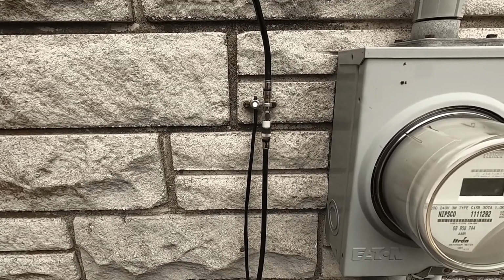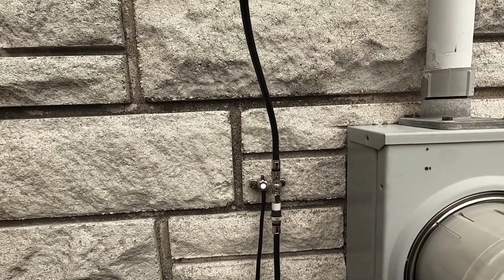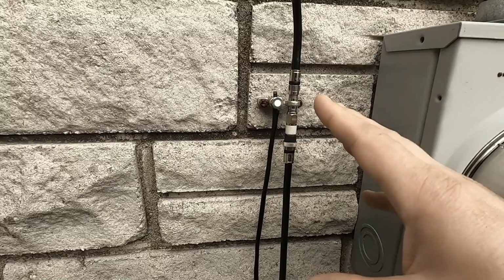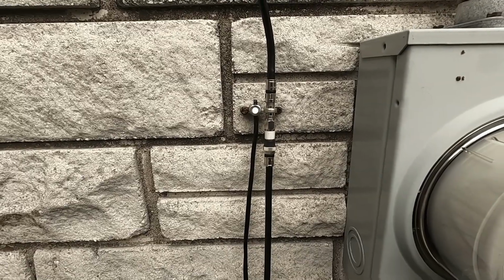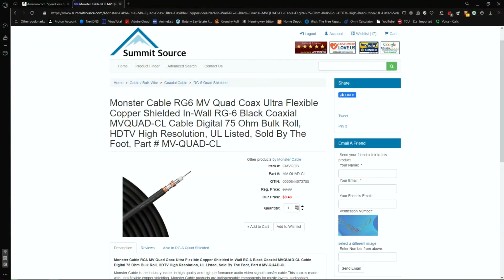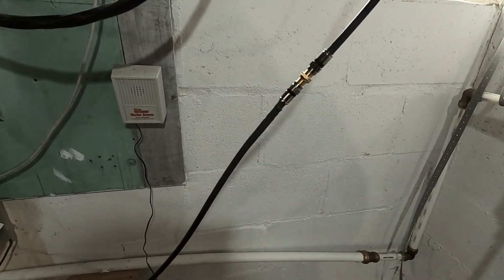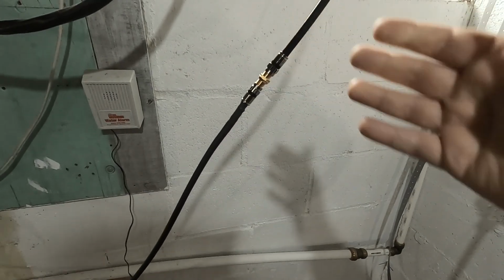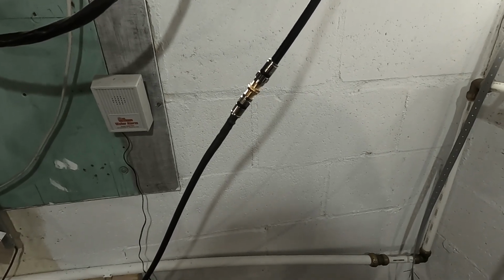My Coax Cable Upgrade And What I Used. For TV and Internet.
So I recently decided to upgrade from the standard cable that my internet provider came out an installed. I was trying to find some better cable to get better signal quality and help my overall internet and video signals.

MOCA Filters and Attenuators I used.

Beldon MoCA POE for Cable TV

Holland Electronics MoCA POE Filter for Cable TV
Holland Electronics FAM-16 Attenuator
Holland Electronics FAM-10 Attenuator

Beldon Forward Path Attenuator 6dB (helped with my Modem)

SOLE Footbed Insoles & Footwear. First Time Customer $20.00 off.

NextDNS: Sorry No Discount, But Awesome Service and Better than a PIHole in my Opinion.

Olight Flashlights: $10 dollars off orders over $59 dollars. And $15 dollars off and order over $99 dollars.